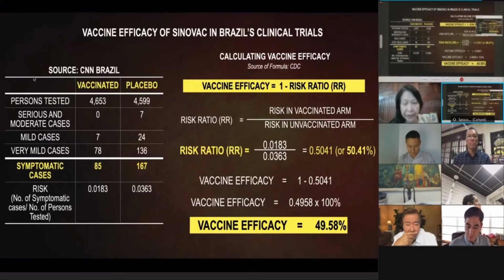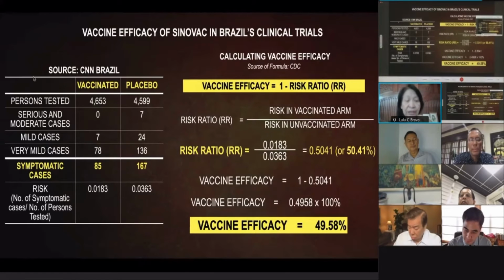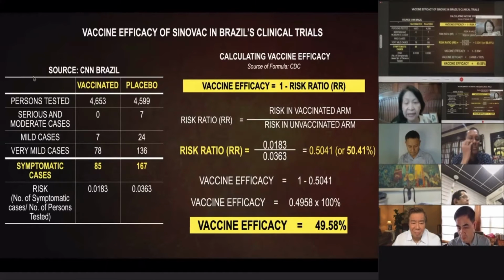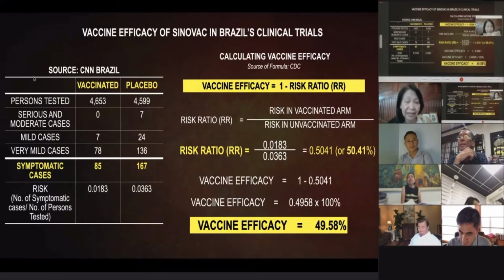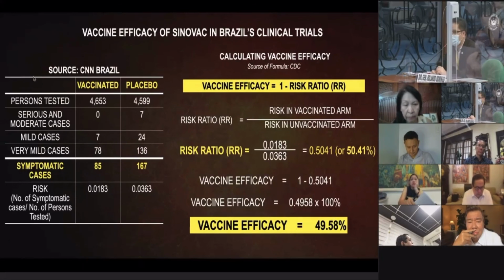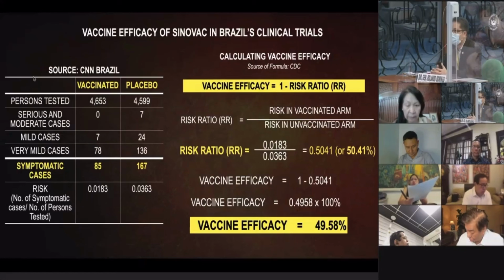Computing the Actual Efficacy of Sinovac's Vaccine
Sen. Lacson noted the 50.41% claimed efficacy rate of Sinovac is not the actual efficacy rate but only the risk ratio.